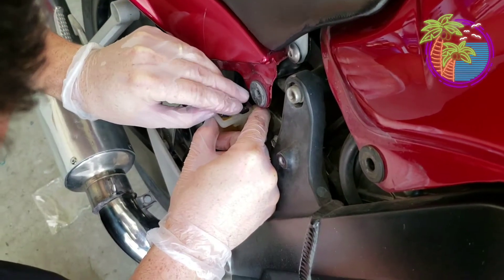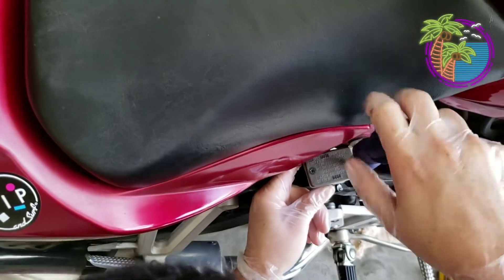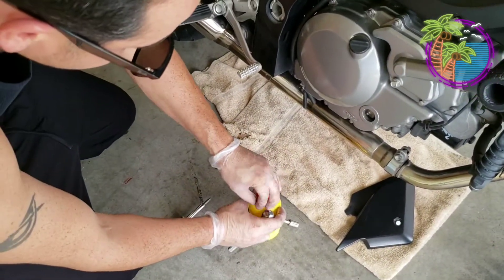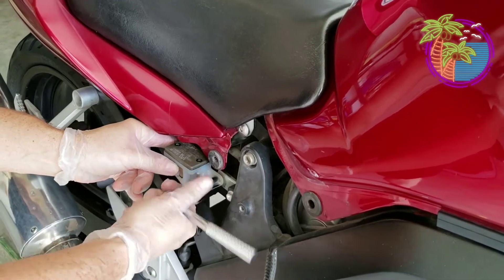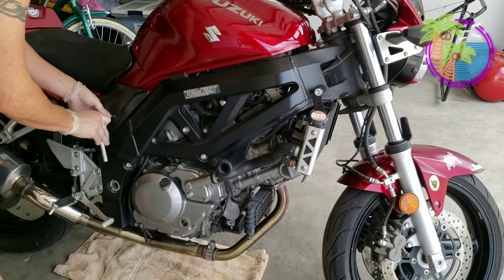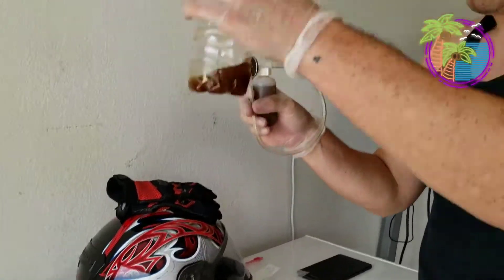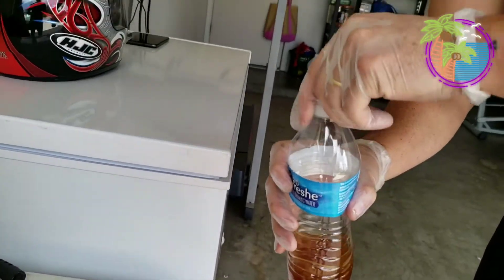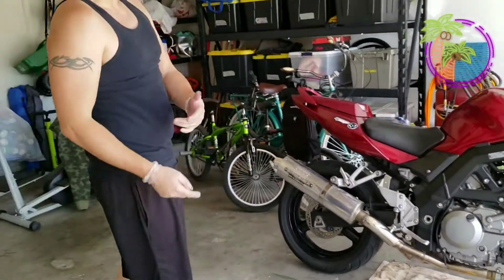How to Bleed your Brakes 2